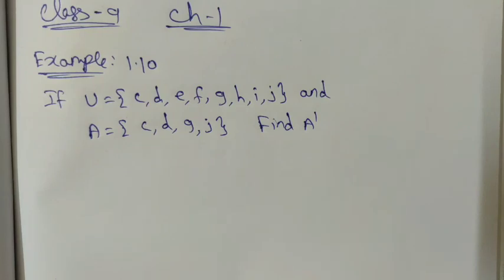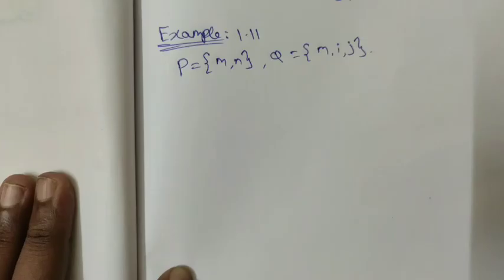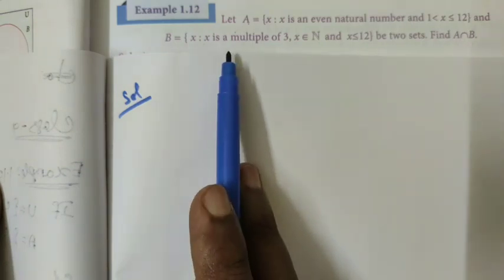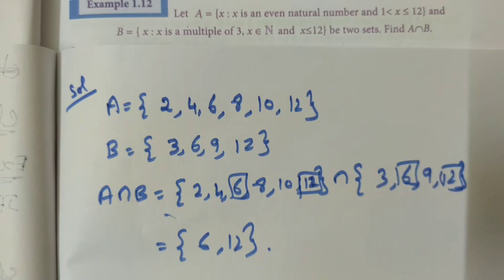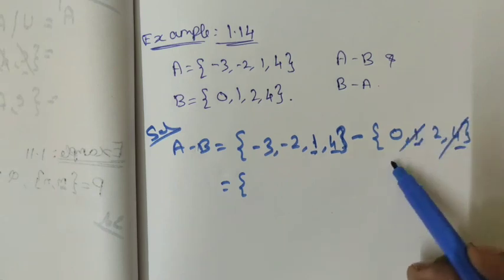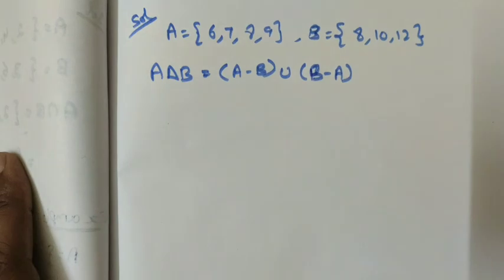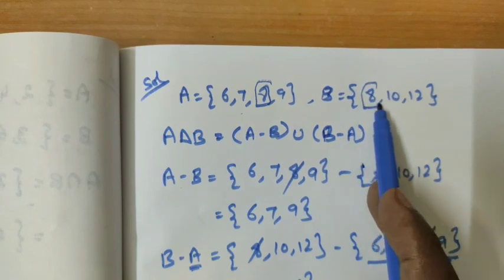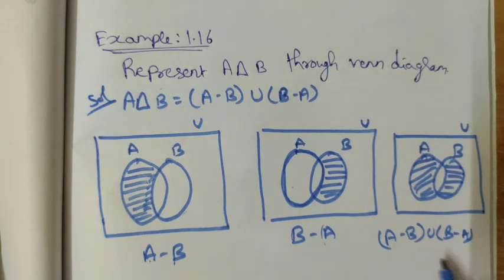TN Class-9 Maths Chapter-1 Eg:1.10 to 1.16